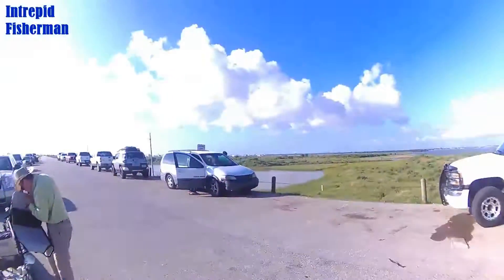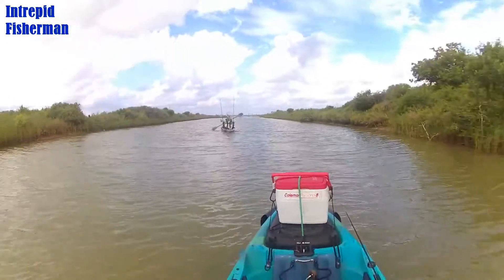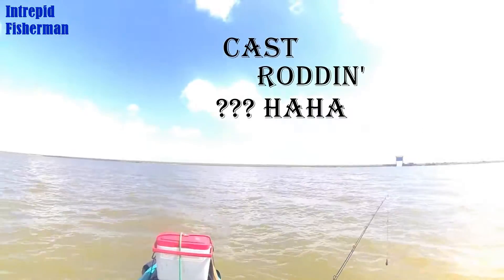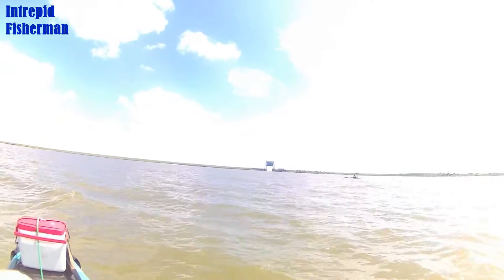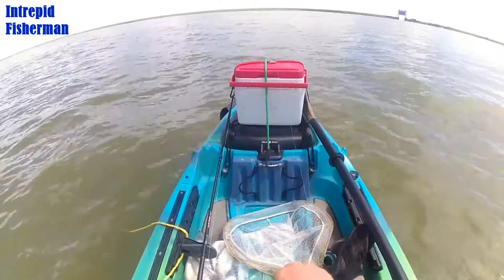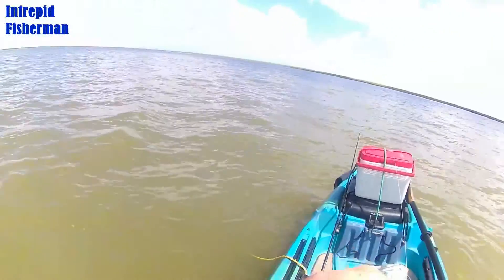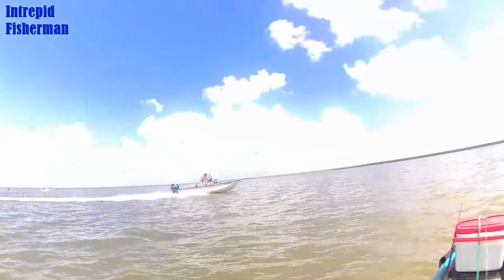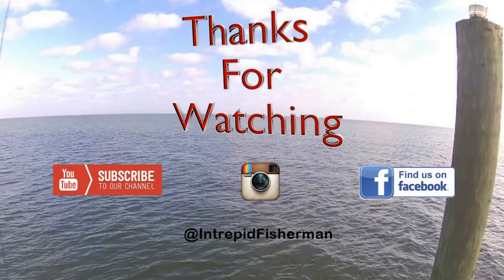Moses Lake Texas City TX kayak fishing trip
Went to Moses Lake in Texas City Texas. We had a great time and Chuck was able to work out some things with his new Kayak and some of his poles. He had a bait caster setup he was learning to cast better and playing around with this trip and he didn't even mind that he did not catch a single fish this trip it was more about learning his equipment this time around. Next time I will try to get him on Texas sleigh ride.

Song 1: Mistake the Getaway
Song 2: Cool Rock